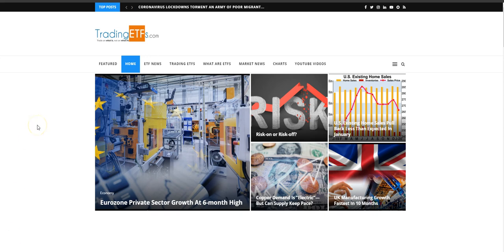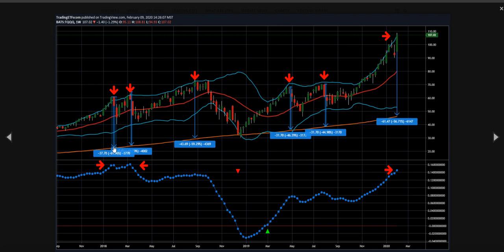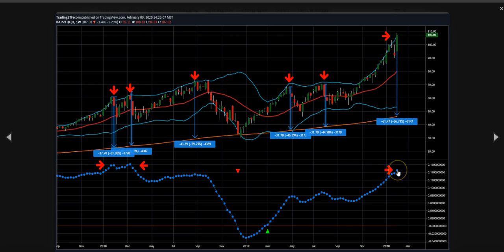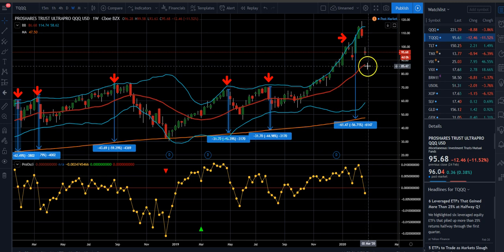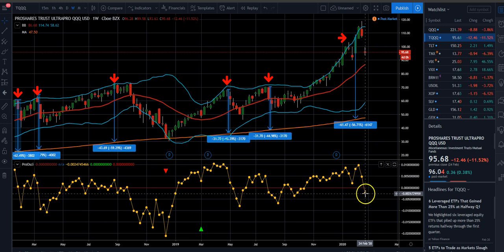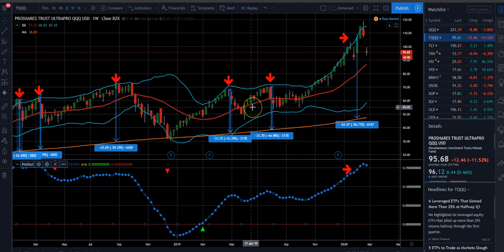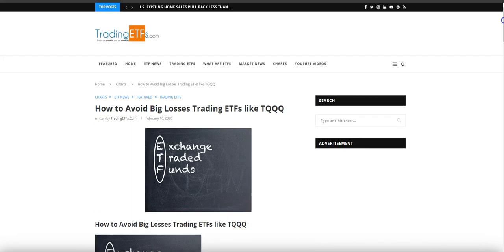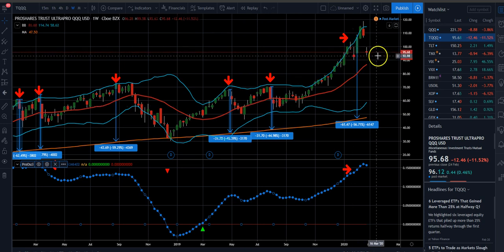How to AVoid Big Losses Trading ETFs Like TQQQ Update 02232020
We review an article we posted on our website on Feb 10, 2020 about how over valued the TQQQ ETF was and the market in general.  We have provided a live chart review from Feb 10th to today's big decline.

If you like the charts we use from TradingView.com you can click this link to try it out